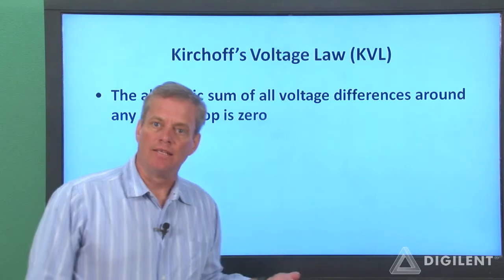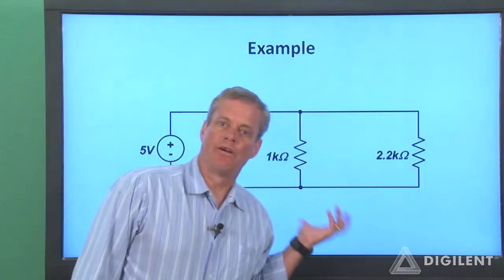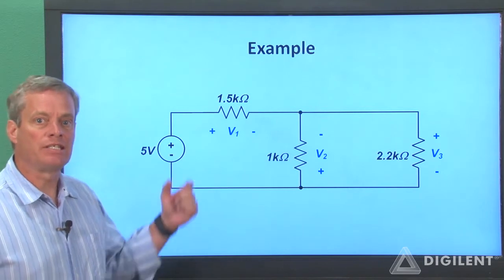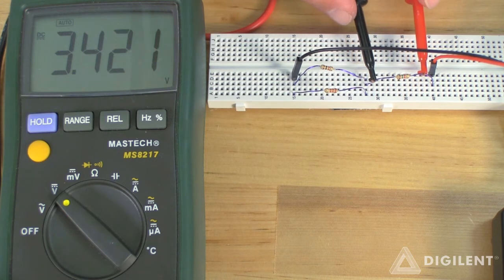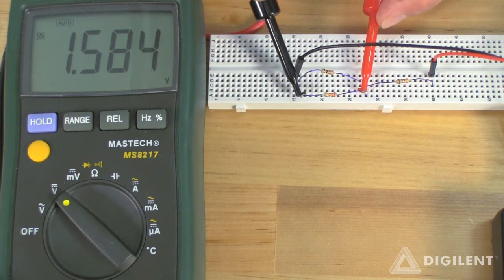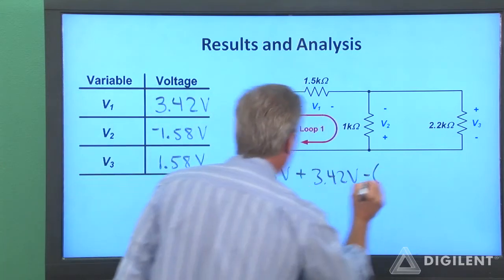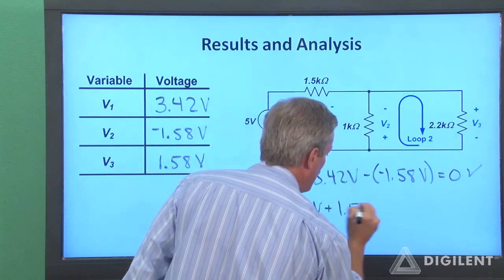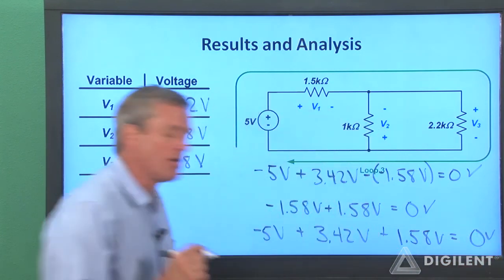Kirchoff's Voltage Law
Practice measuring voltages and applying KVL in a simple circuit.